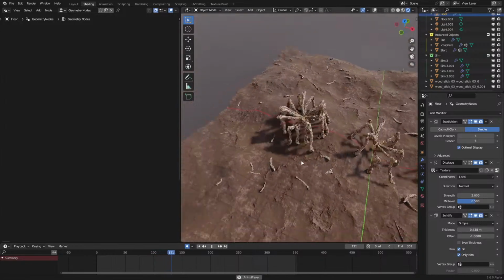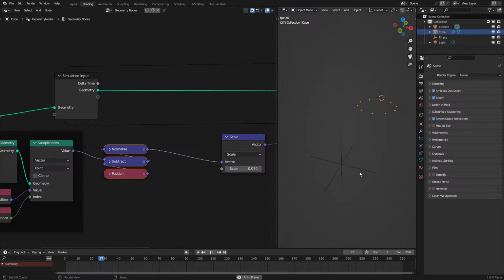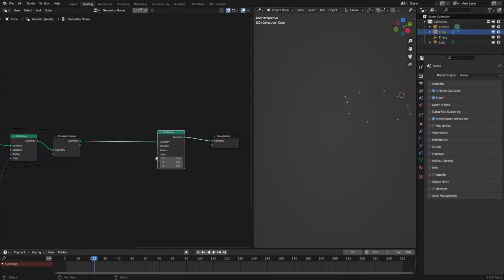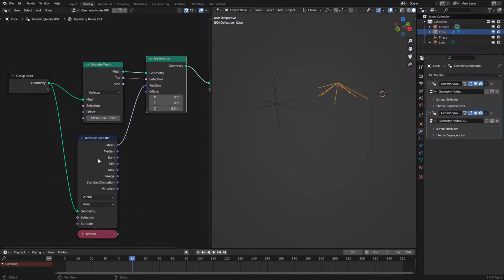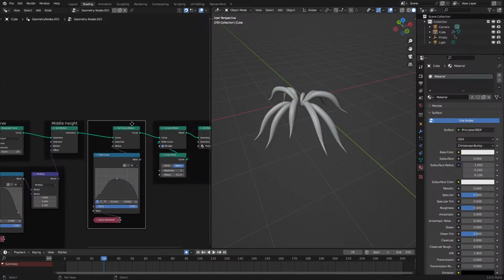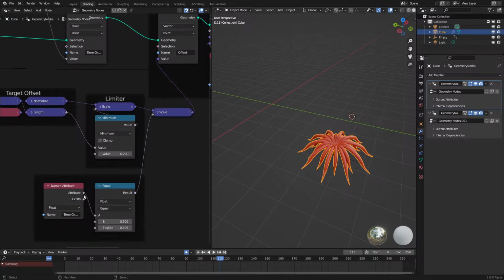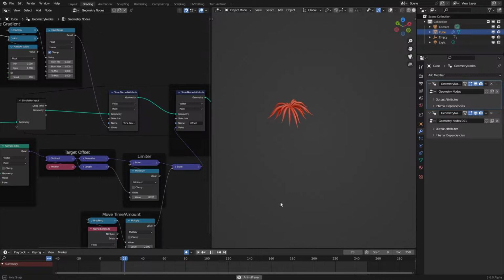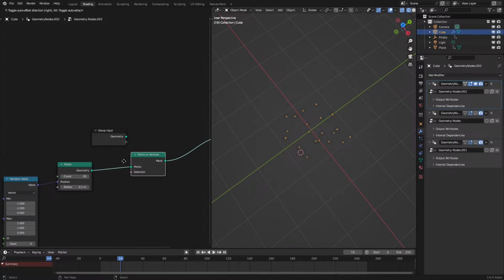Walking Creature Tutorial/Speedrun (Blender 3.6 Sim)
This project uses the Blender 3.6 simulation nodes build.